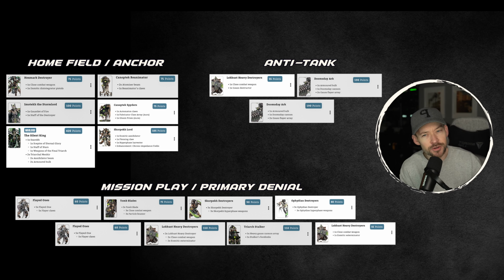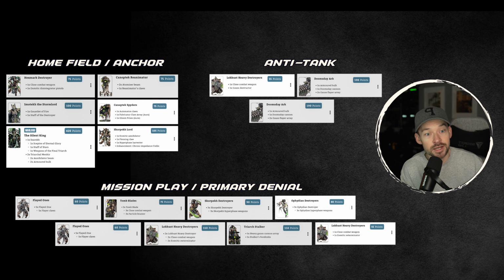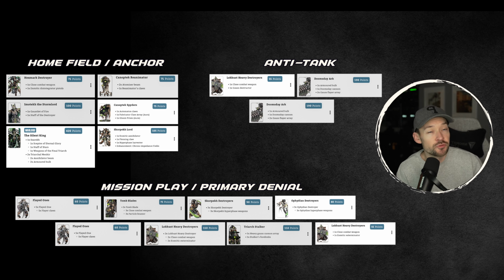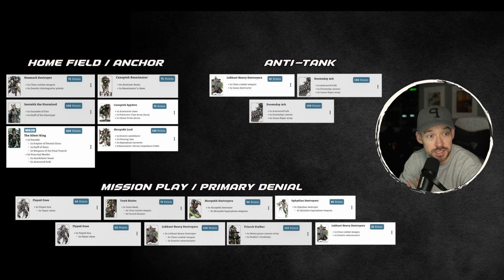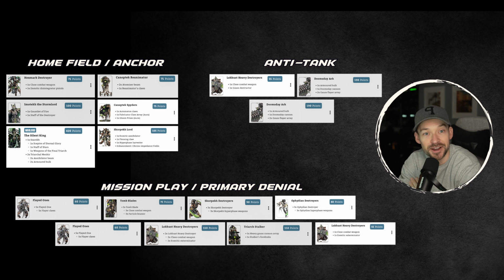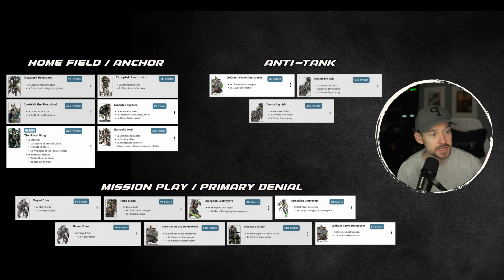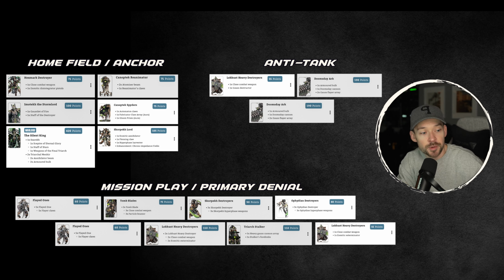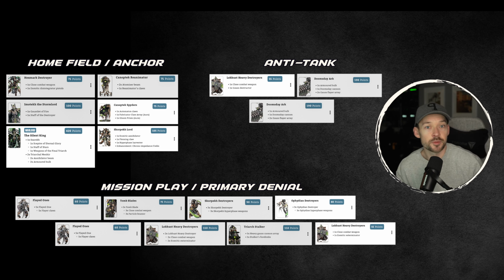What's REALLY Going On with Starshatter Arsenal Post Changes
Curious about the recent changes to Starshatter Arsenal in Warhammer 40k? This video breaks down the updates and how it impacts gameplay.